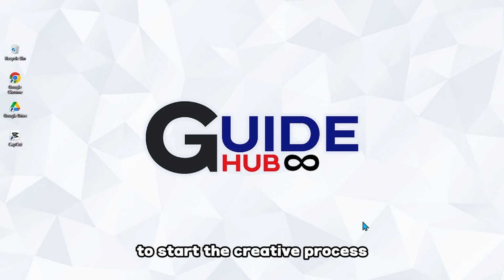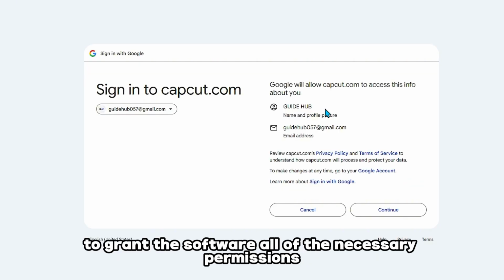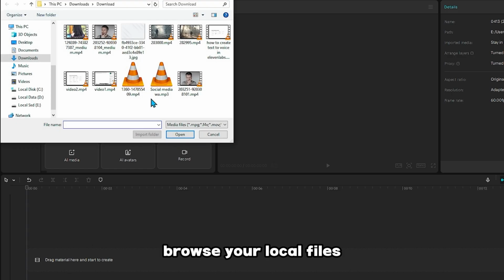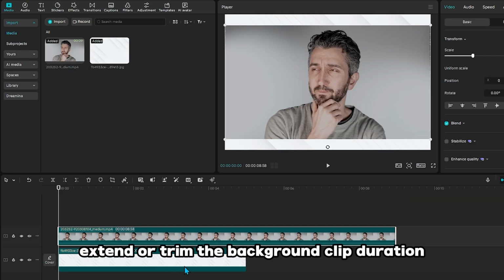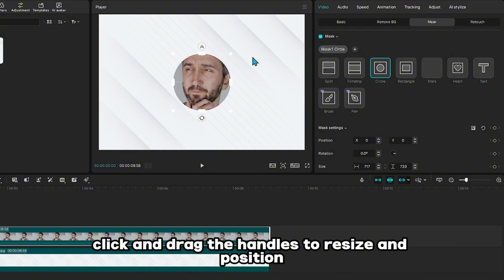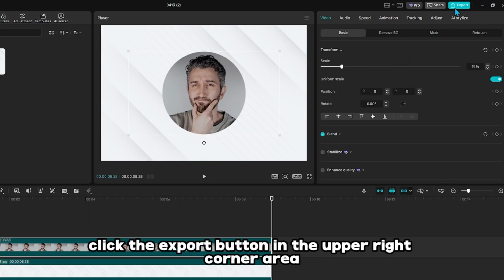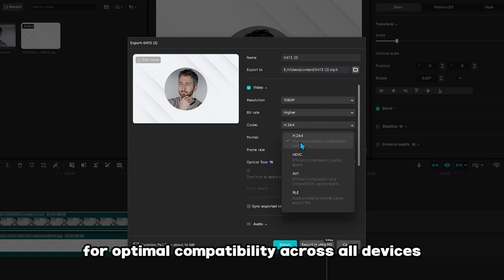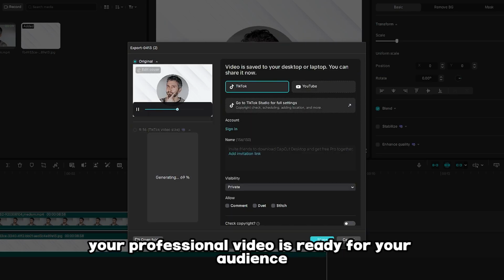How To Mask Background in CapCut (𝟮𝟬𝟮𝟲) | 100% WORKS | NO Yapping, To The Point! | FAST & EASY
Without Yapping, Here's How To Mask Background in CapCut. First launch the CapCut desktop application on your Windows device. Navigate carefully to the Login icon located in the top-left dashboard section. Select the Google Login option for a streamlined and highly efficient authentication process. Choose your preferred Google account from the selection prompt provided. Click Continue to grant the software all of the necessary permissions. Click the browser popup to return immediately to your workspace. Confirm your login status to access all premium editing features and cloud assets. Click on New Project to open the main editing interface window. Click the Import button to load your raw footage. Browse your local files to locate the specific media required. Highlight both your primary subject clip and your chosen background asset together. Click Open to successfully add these files to your project library. Drag your background asset onto the primary track on the timeline. Drag your raw video clip to the layer directly above the background. Extend or trim the background clip duration so it matches your video layer perfectly. Select the specific video layer on your timeline. Navigate to the Mask tab found within the right-hand settings panel. Click Add Mask to view all of the available geometric shapes. Choose a mask type, such as a Circle, that best fits your subject. Click and drag the handles to resize and position the mask precisely over your subject. Select the Basic tab located in the right-hand menu now. Adjust the Scale settings to ensure your subject fits perfectly within the bounds of the mask. Preview your professional edit by clicking the spacebar or the Play button. Click the Export button in the upper-right corner area. Set the resolution to 1080p for crisp high-definition output quality. Set the bitrate to Higher to ensure that you maintain maximum visual fidelity for the file. Select H.264 as your video codec for optimal compatibility across all devices. Choose MP4 as your container format for a balanced and efficient file size. Set the frame rate to 60fps to ensure smooth and seamless playback for viewers. Click the final Export button at the bottom of the popup menu to successfully render your creative video project. Your professional video is ready for your audience. Congratulation, In this video you just learn and know everything about How To Mask Background in CapCut, so this video is really perfect for people who are interested and looking for a topic related to : how to mask background in capcut, how to mask background on capcut, how to mask capcut background, how to mask a background in capcut, how to mask a background on capcut, mask background in capcut, mask background capcut, how to mask background using capcut, how to mask background with capcut, capcut mask background, how to mask background from capcut, background mask in capcut, background mask tutorial on capcut, masking background in capcut, masking background on capcut

Certified Guides